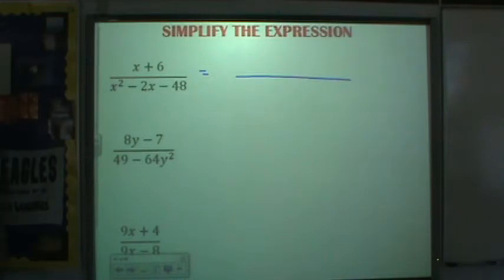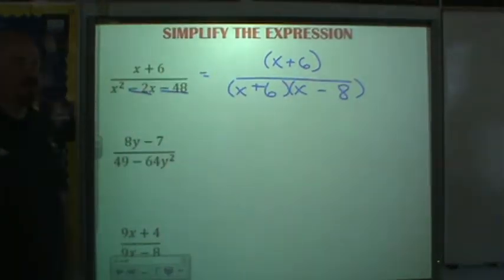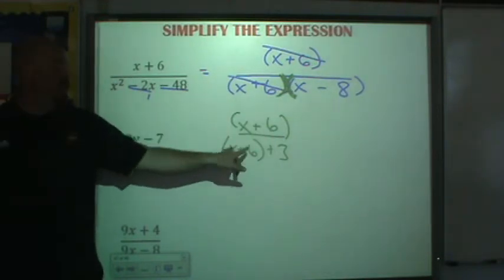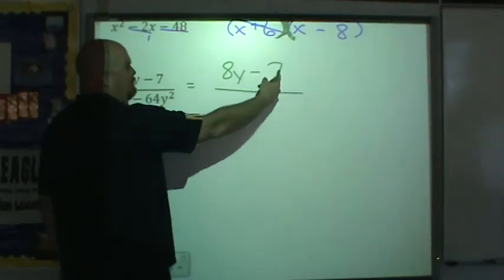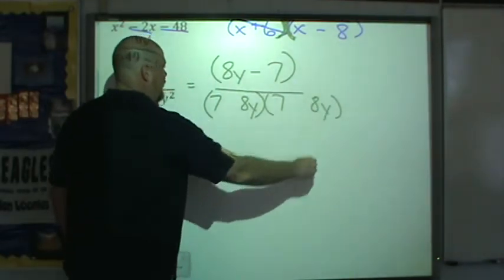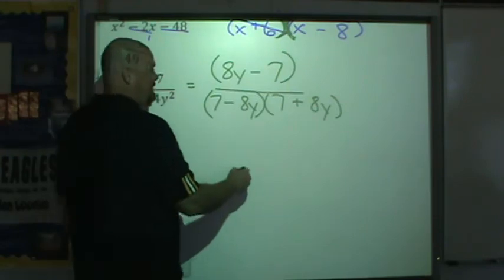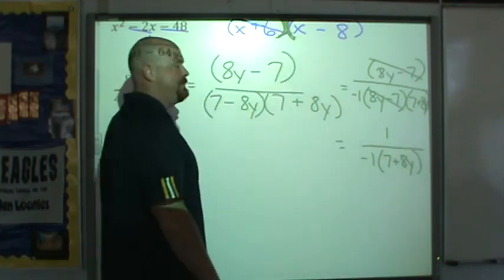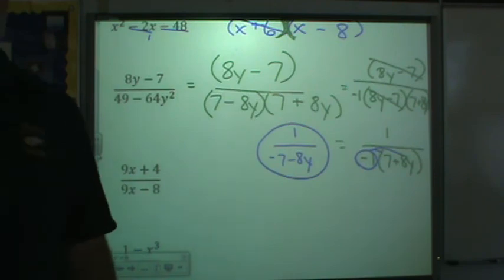Simplifying rational expressions